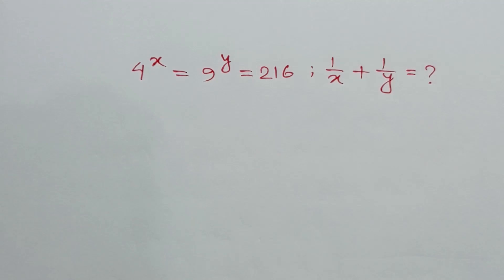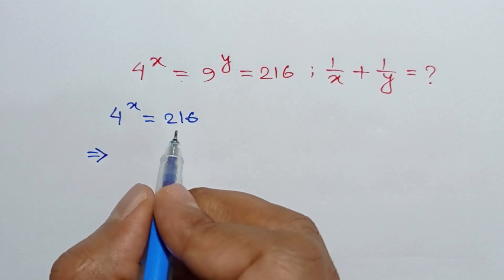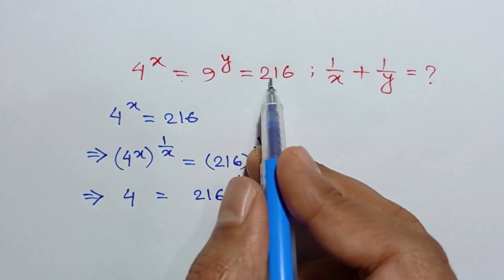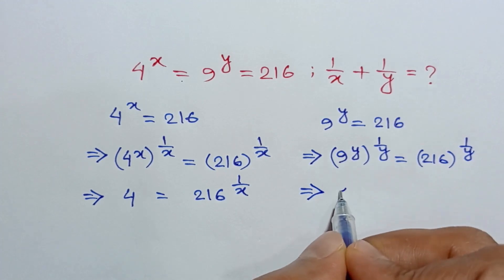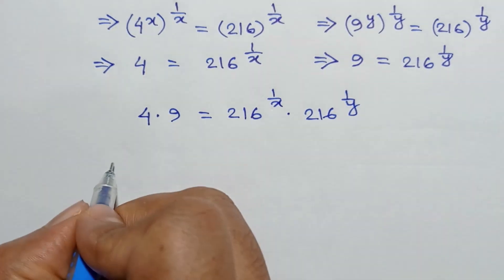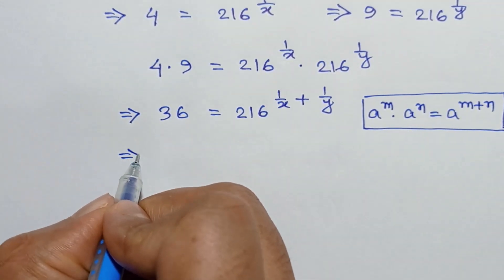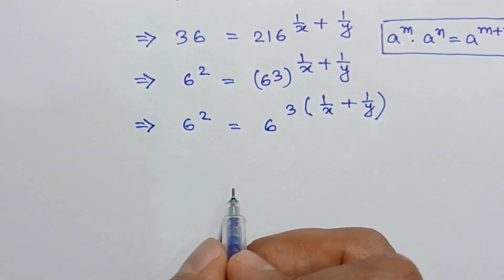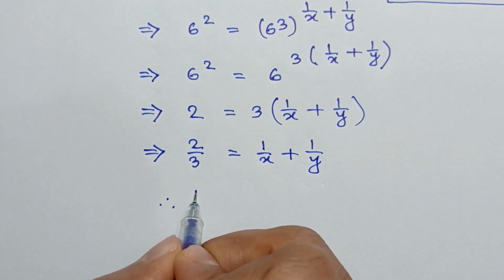Find the value of 1/x + 1/y when 4^x = 9^y = 216 | Step-by-Step Guide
Dive into the fascinating world of mathematical puzzles as we tackle the intriguing problem of finding the value of 1/x + 1/y, where 4^x = 9^y = 216. 🧩🔍 In this illuminating tutorial, we unravel the complexity of exponential equations and guide you through each essential step to crack this captivating mathematical enigma.

🔐 What You'll Discover:

•Understanding the significance of 4^x = 9^y = 216 in the context of the problem
•Unveiling the power of exponential properties and their applications
•Breaking down 1/x + 1/y to reveal its hidden connections
•Expert strategies for transforming and simplifying expressions
•Analyzing the relationship between the given equations and the final solution

🔍 Our team of dedicated math enthusiasts is here to empower you with the skills and insights needed to confidently solve intricate equations. By the end of this tutorial, you'll not only have mastered the solution but also gained a deeper appreciation for the elegance of mathematics.

📢 Don't miss out on expanding your mathematical toolkit! Get ready to conquer 1/x + 1/y with 4^x = 9^y = 216 and elevate your problem-solving prowess! 🚀📊